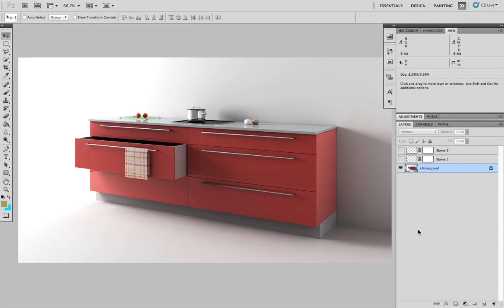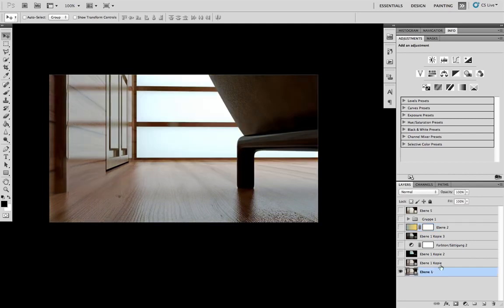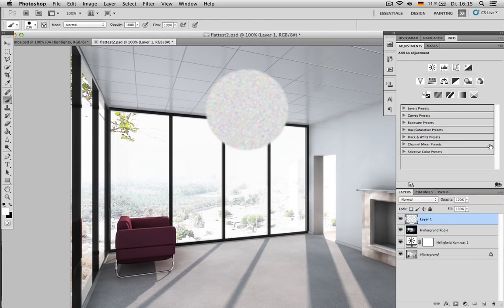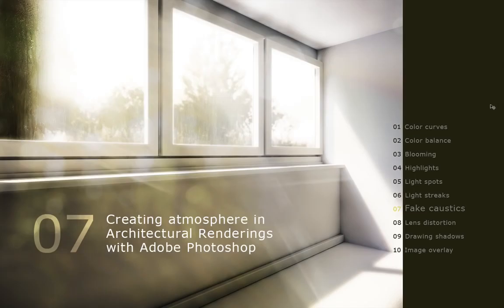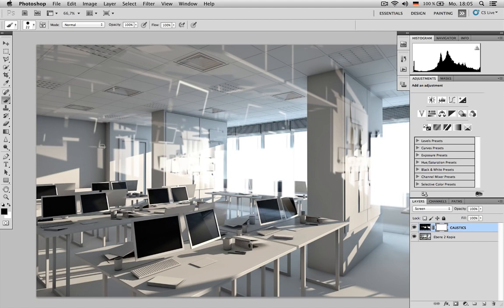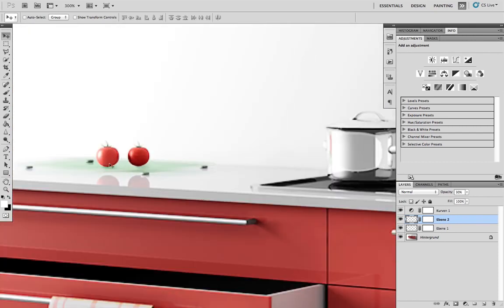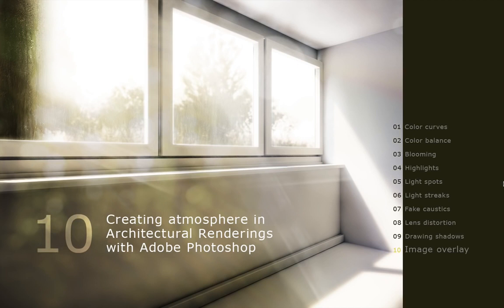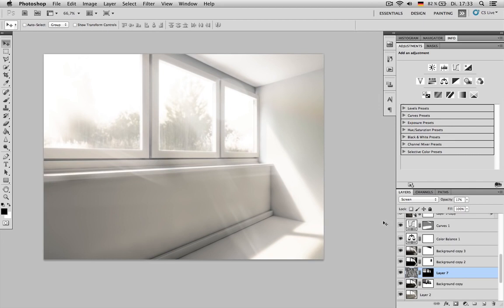Creating Atmosphere in Architectural Renderings - Adobe Photoshop Tutorial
Konstantin Magnus

A walk through ten of my favourite render image enhancements in post-production mostly regarding lighting.

00:30​ Color curves
01:49​ Color balance
03:49​ Blooming
05:51​ Highlights
07:19​ Light spots
09:03​ Light streaks
11:34​ Fake caustics
17:16​ Lens distortion
18:13​ Drawing shadows
22:25​ Image overlay

architecture drawing,
architecture student,
architecture 101,
architecture portfolio,
architecture design,
architecture board photoshop,
architecture beginner,
rhino 7 architecture tutorial,
architecture student,
architecture 101,
architecture portfolio,
architecture design,
architecture in helsinki,
architecture documentary,
architecture major,
architecture animation,
architecture apps,
architecture and design,
architecture art,
architecture and construction career cluster video,
architecture asmr,
architecture basics,
architecture building,
architecture blender,
architecture books,
architecture board,
architecture business,
architecture board photoshop,
architecture beginner,
architecture course,
architecture career,
architecture concept,
architecture engineering,
architecture elevation,
architecture explained,
architecture engineering projects,
architecture exam,
architecture firm,
architecture fails,
architecture foundation,
architecture form space and order,
architecture history,
architecture house design,
architecture house,
architecture home,
architecture photography,
architecture presentation,
architecture portfolio for university,
architecture photoshop,
architecture podcast,
architecture questions,
architecture quotes,
architecture rendering,
architecture rendering photoshop,
architecture resume,
architecture review,
architecture styles,
architecture thesis,
architecture tier list,
architecture tutorial,
architecture tips,
architecture theory,
architecture tiktok,
architecture technology,
architecture university,
architecture video,
architecture vs civil engineering,
architecture visualization,
architecture videography,
architecture video presentation,
architecture watercolor,
architecture watercolor photoshop,
architecture work,
architecture website,
architecture website design,
architecture workflow,
architectural walkthrough,